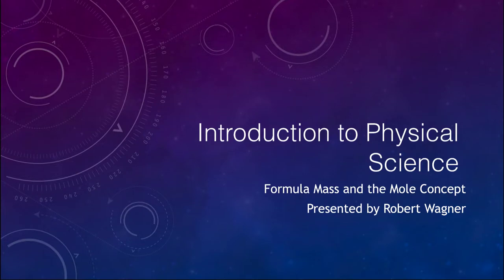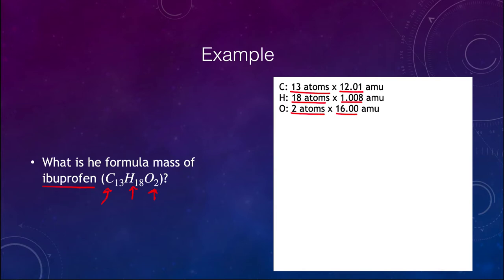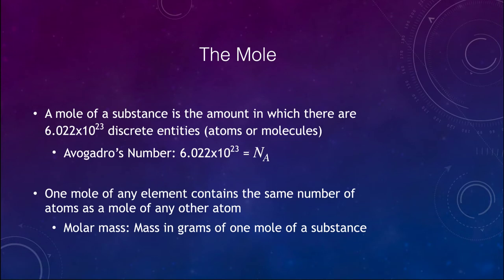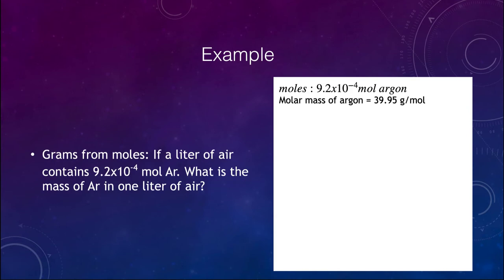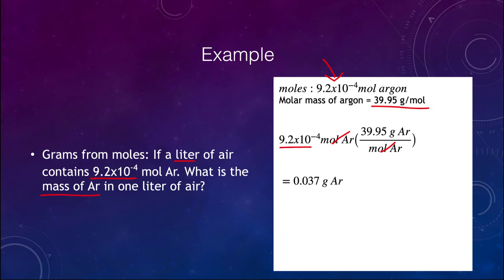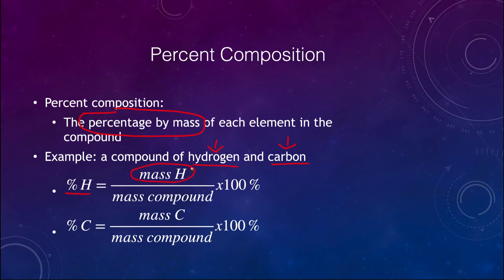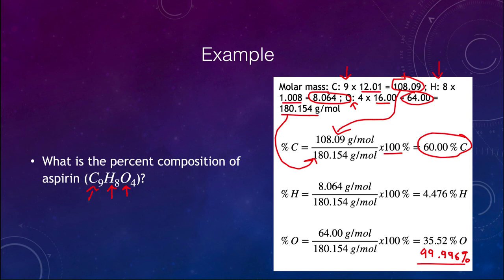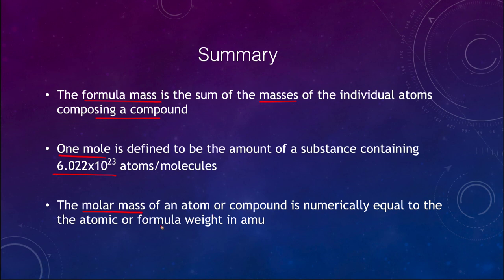Lesson 10 - Lecture 1 - Formula Mass and the Mole Concept - OpenStax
In this video, I will discuss the concepts of a formula mass and the concept of the mole.